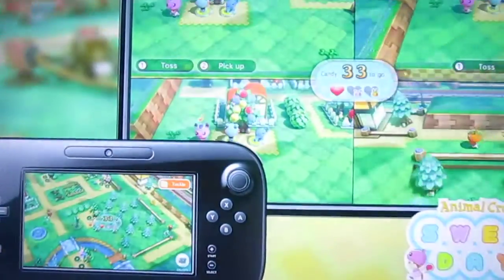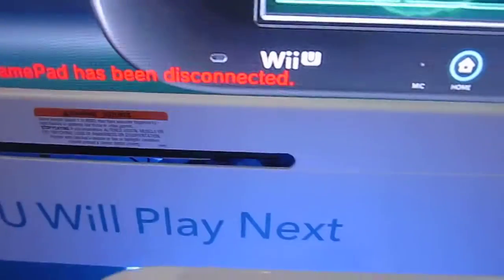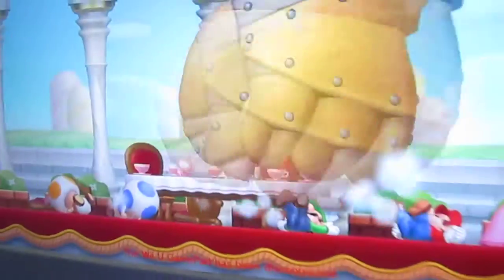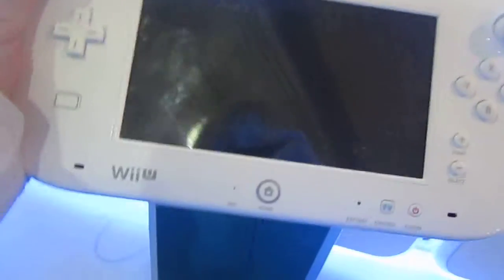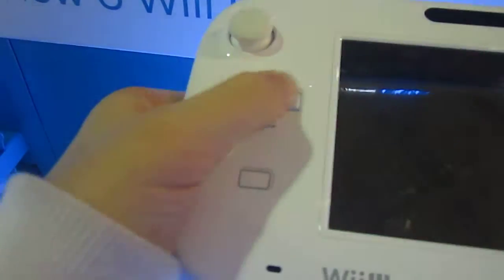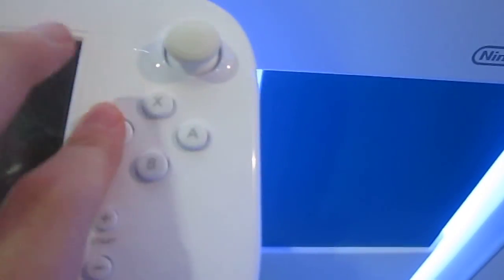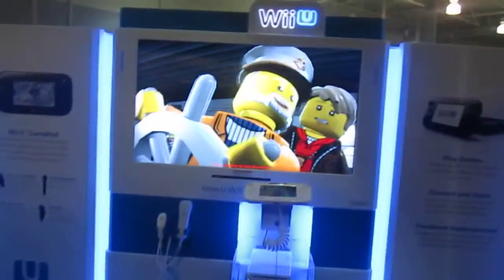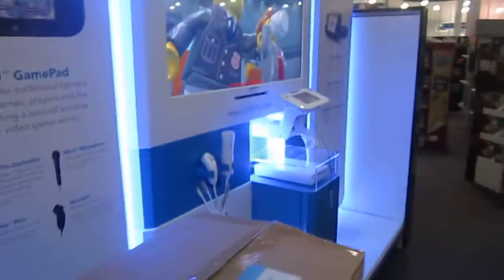Wii U Demo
Hey People The Wii U Is Out And Here Is The Demo